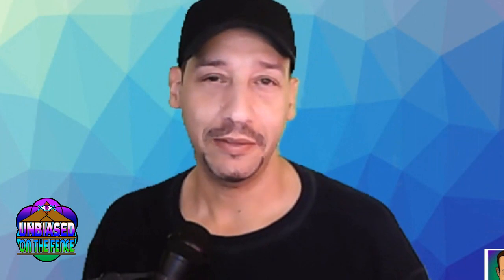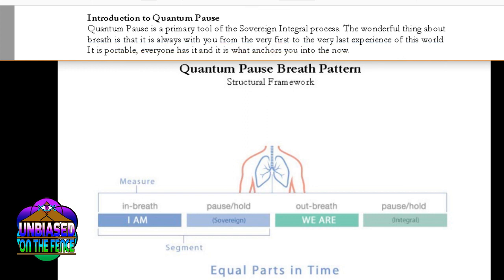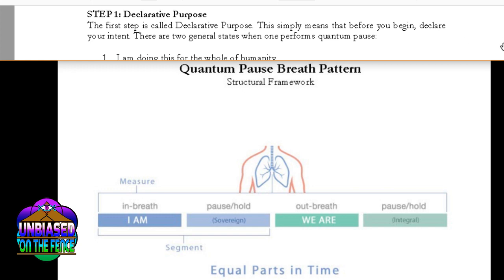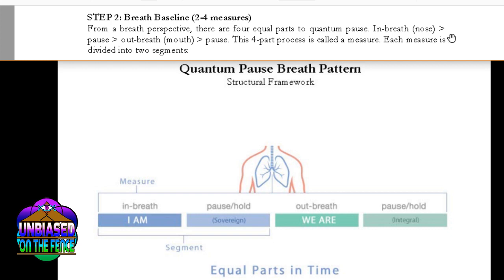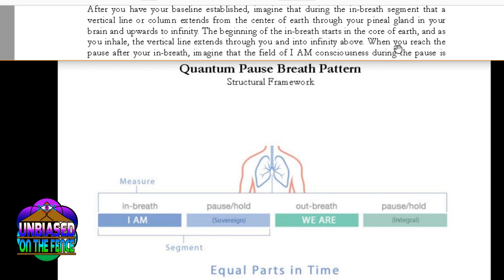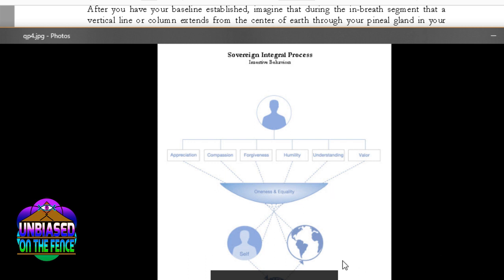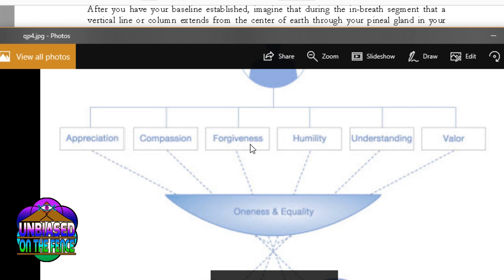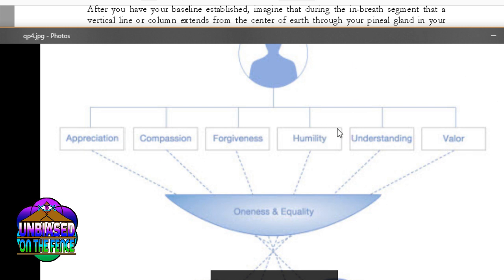Quantum Pause - A Tool for Deprogramming Matrix Separation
I Am...   We Are...
Unconditional - Love, appreciation, compassion, forgiveness, humility, understanding & valor.

I'm really excited about what we can achieve together.
I Love that we're all on this journey together and we're really making a difference.
I'm truly thankful this Quantum Awakening has brought us all together. Lot's of Love and Light to all of you.
Now let's go change the world!

Introduction to Quantum Pause
Quantum Pause is a primary tool of the Sovereign Integral process.

The wonderful thing about breath is that it is always with you from the very first to the very last experience of this world. It is portable, everyone has it and it is what anchors you into the now.